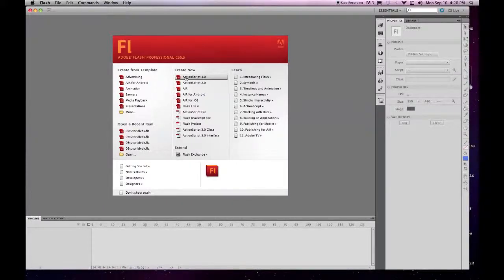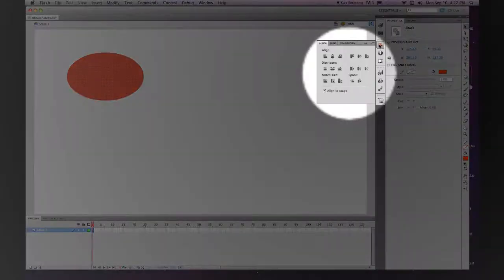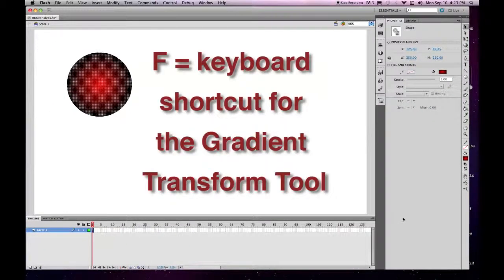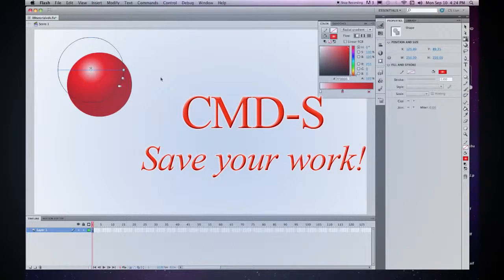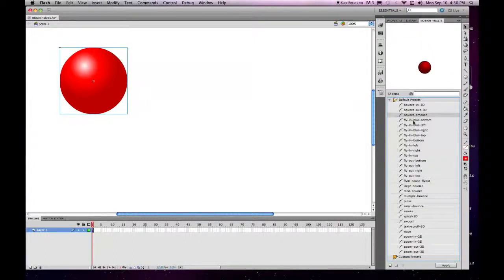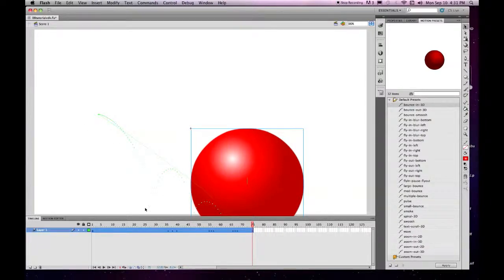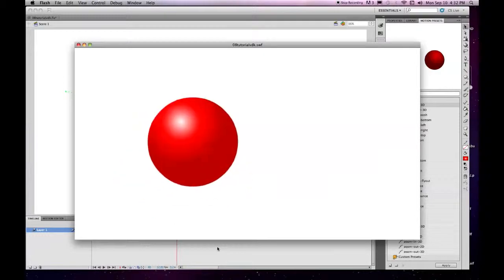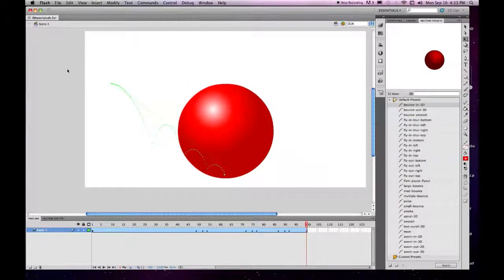08tutorial Motion Presets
This tutorial video demonstrates how to use the included "Motion Presets" in Adobe Flash CS 5.5 (or above).